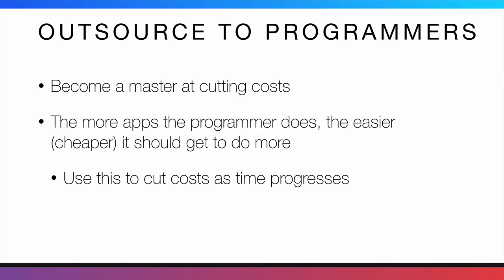Make Money $6500 Monthly by Selling Apps part 32